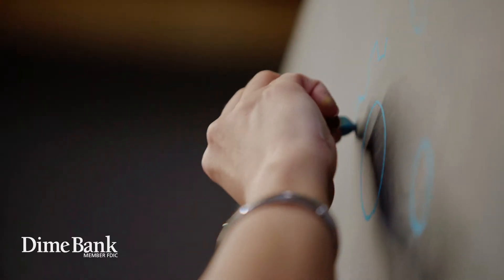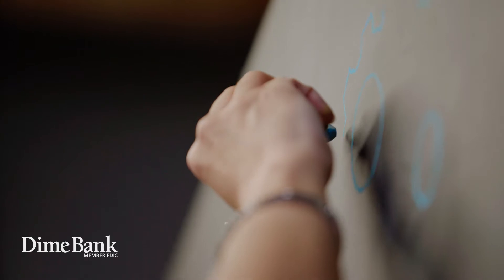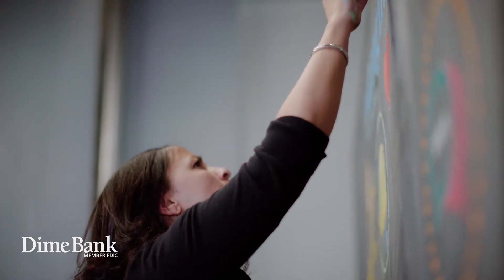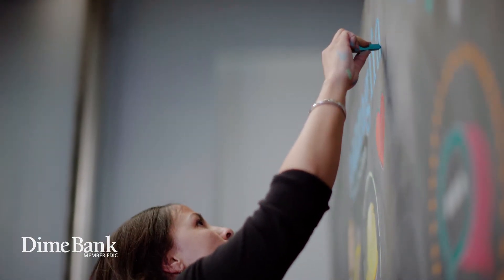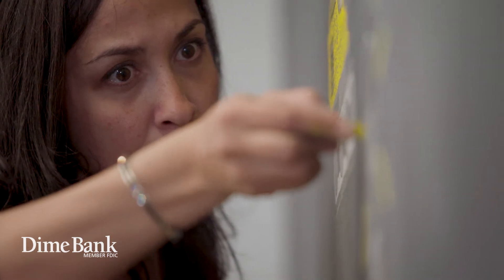Pazz Construction 2017